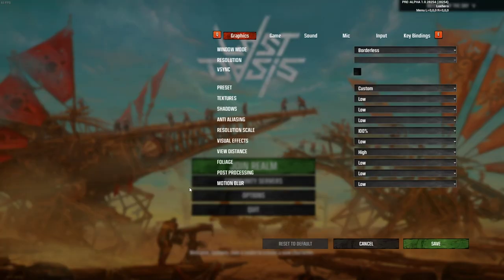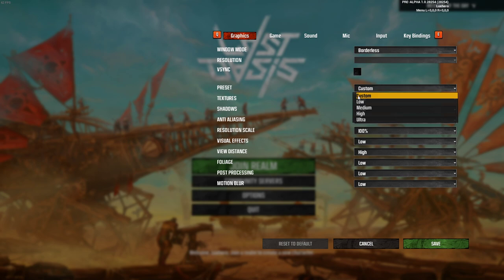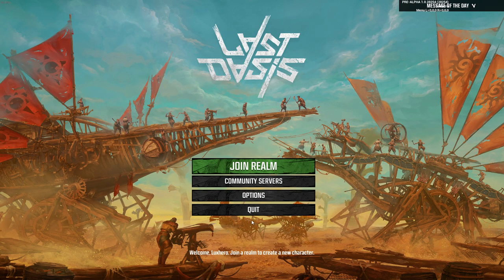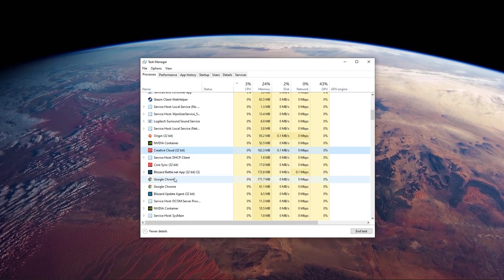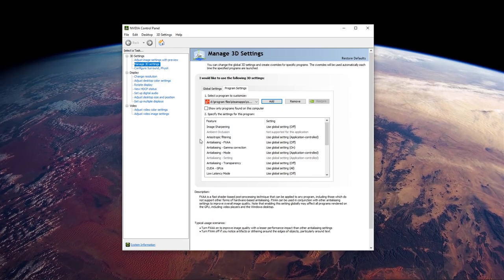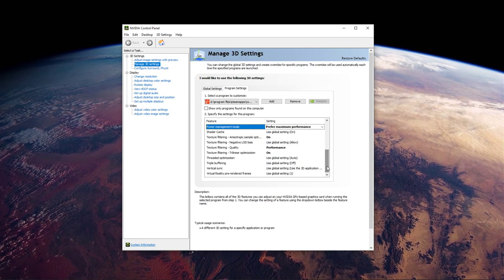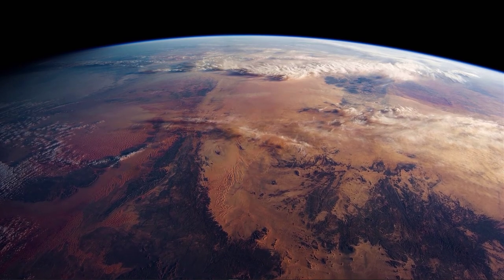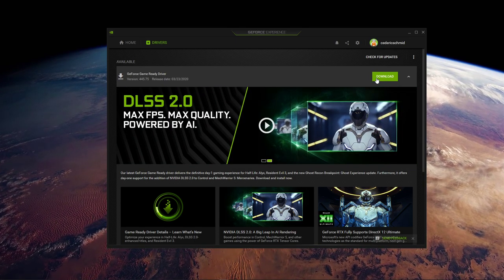Last Oasis How To Boost FPS & Increase Performance on Windows 10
A short tutorial on how to boost your framerate (FPS) and over all performance when playing Last Oasis on Windows 10.

Last Oasis Steam:
Minimum System Requirements:
OS: Windows 7, Windows 8.1, Windows 10 (64bit versions only)
Processor: Intel Core i5-2400
Memory: 8 GB RAM
Graphics: NVIDIA GTX 770, AMD Radeon HD 7870
DirectX: Version 11
Network: Broadband Internet connection
Storage: 40 GB available space

Recommended System Requirements:
Processor: Intel Core i7-3770
Memory: 16 GB RAM
Graphics: NVIDIA GTX 1070, AMD Radeon RX Vega 56
DirectX: Version 11